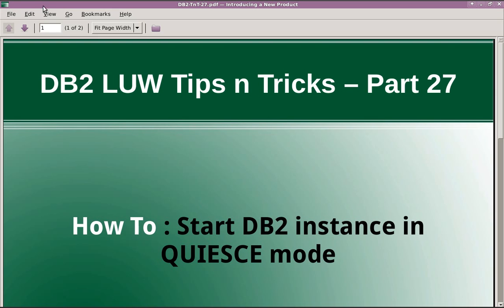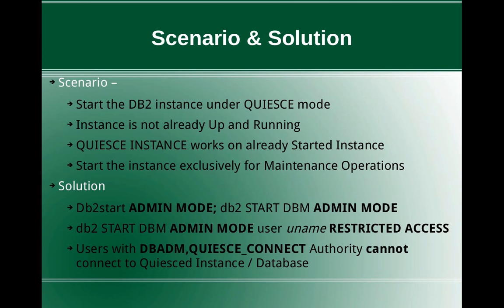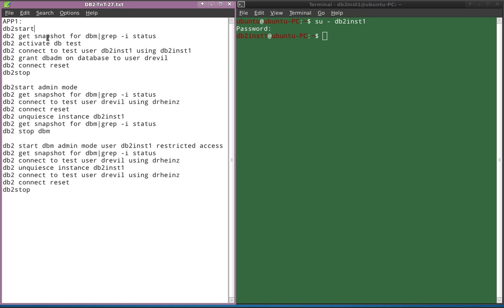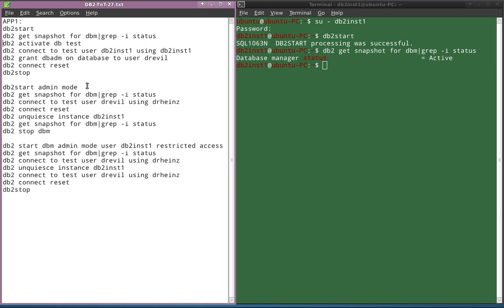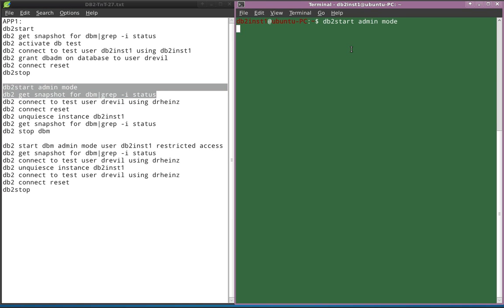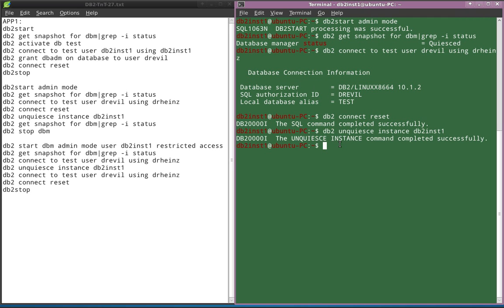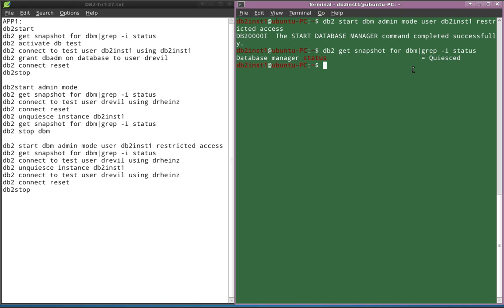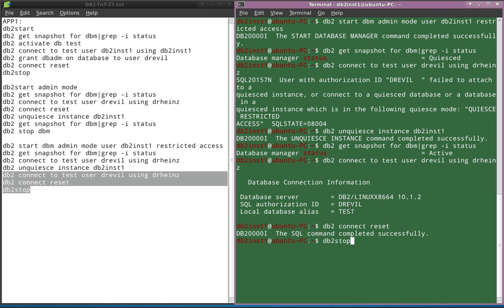DB2 Tips n Tricks Part 27 - How to Start DB2 instance in QUIESCE mode for Maintenance Operations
How to Start DB2 instance in QUIESCE mode for Maintenance Operations.
Solution:
db2 start dbm ADMIN MODE
db2start ADMIN MODE
db2 start dbm ADMIN MODE user uname restricted access